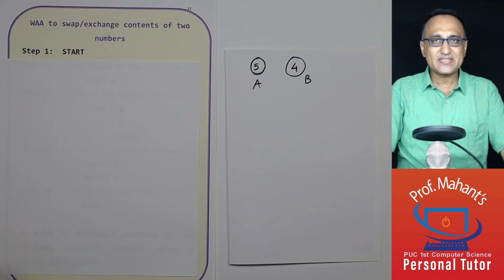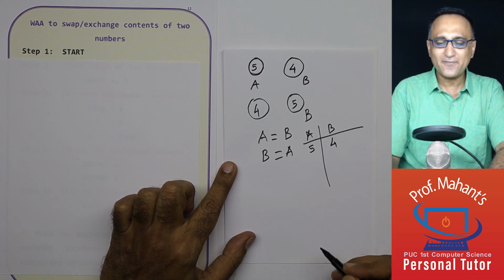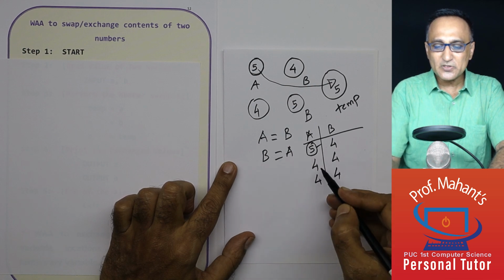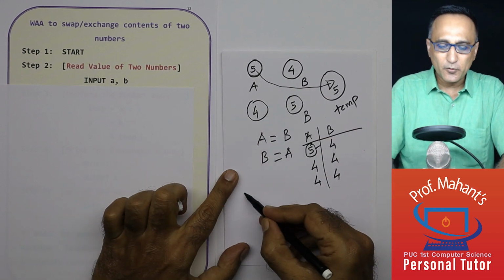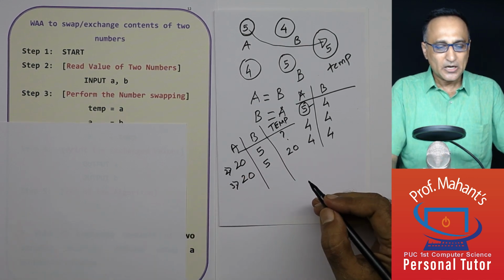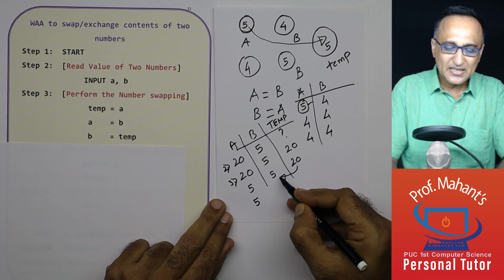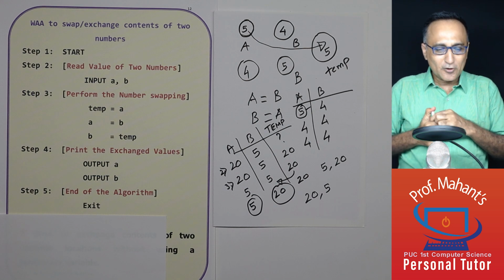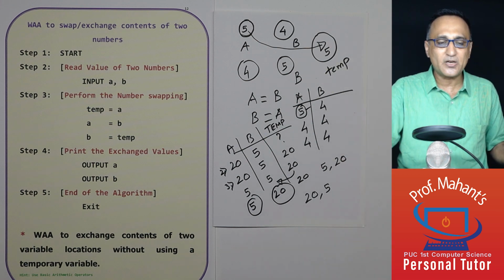750 WAA to Swap Contents of two Variables